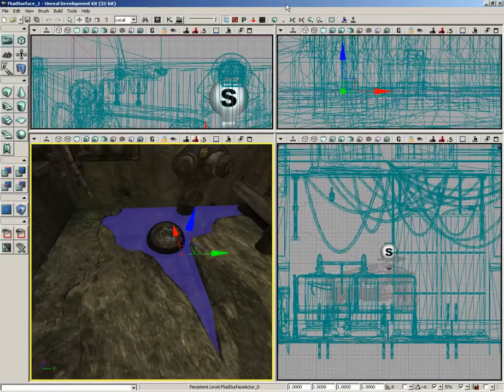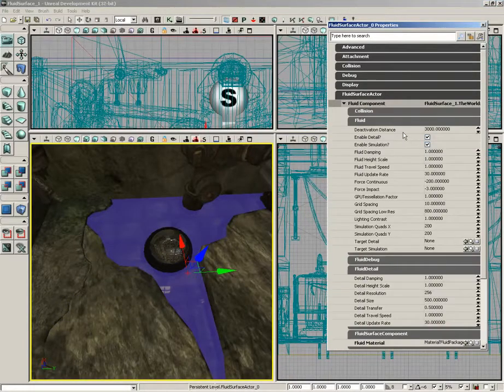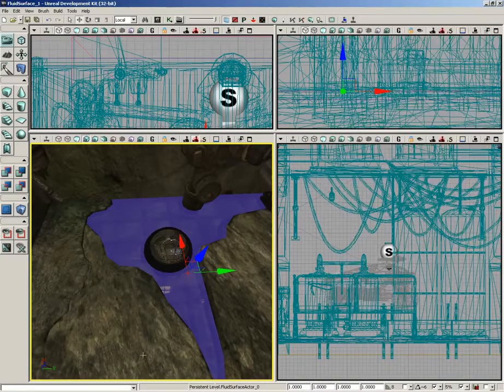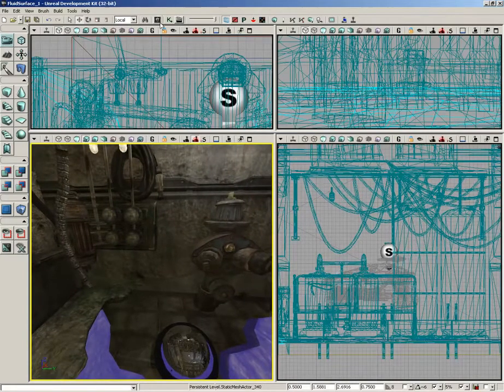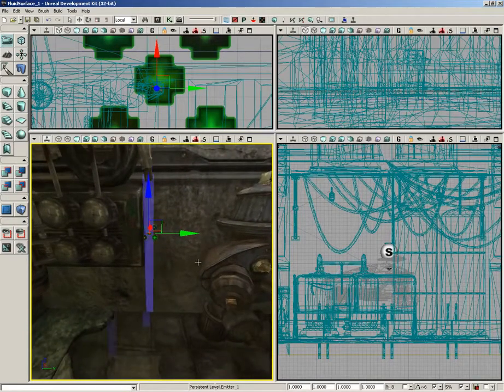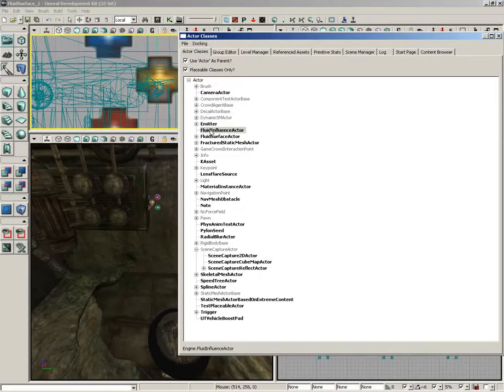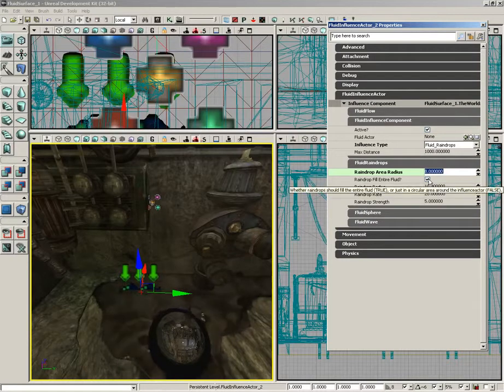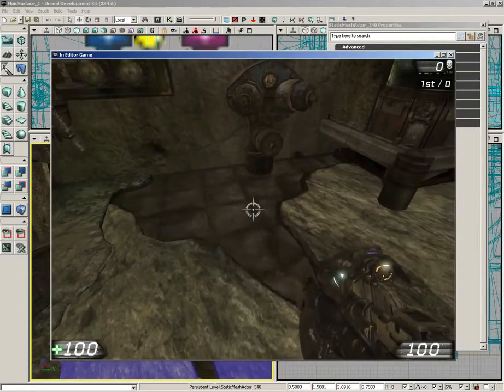🔴 Properties & Influence • Fluid Surfaces • Unreal Game Developing (UDK) • Unreal Engine • (Pt. 119)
Learn Unreal Game Development - Fluid Surfaces - Properties & Influence.

To control the behavior of our FluidSurfaceInfo, we now take a look at some properties found within, and add in a FluidInfluenceActor.